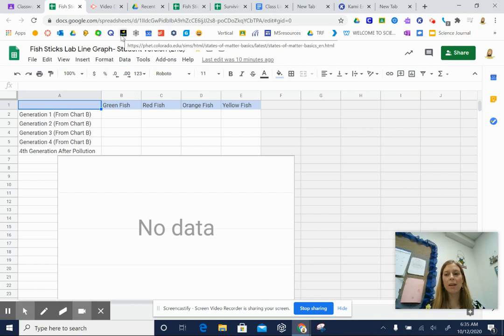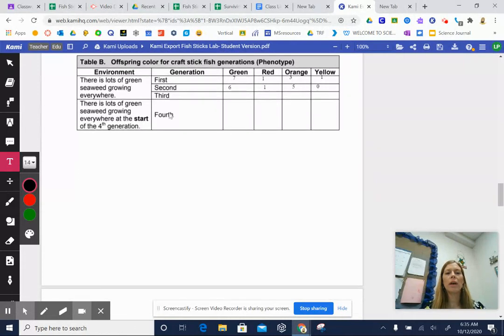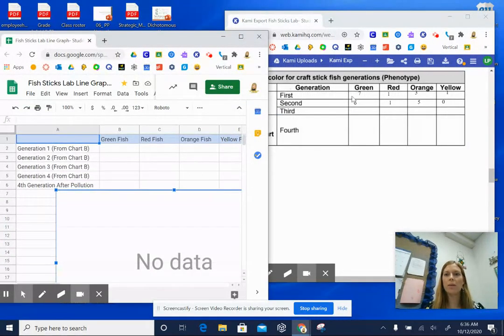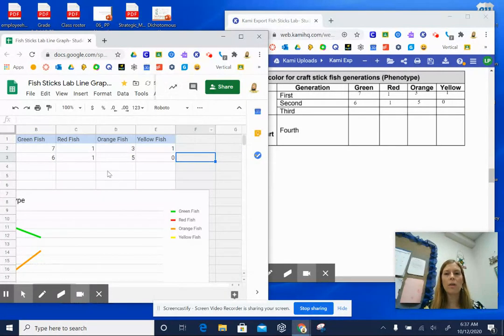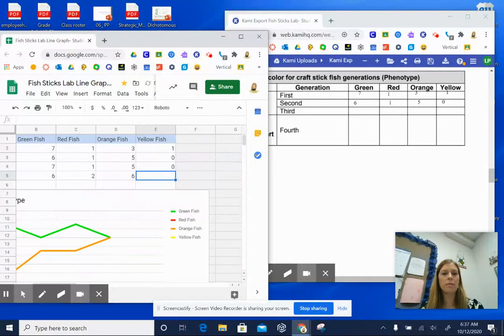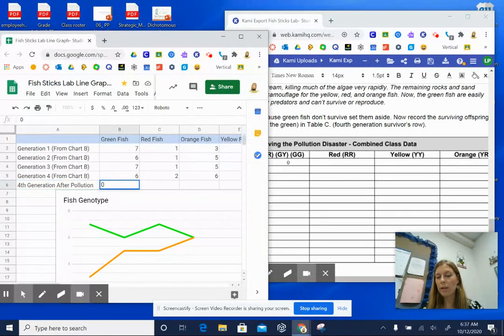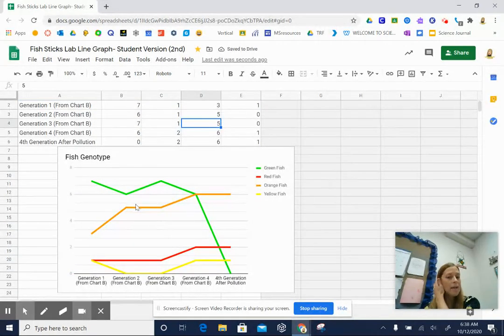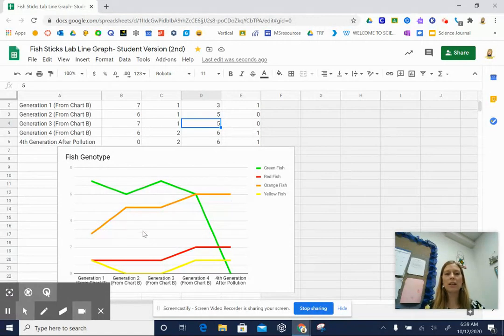Fish Stick Lab Line Graph